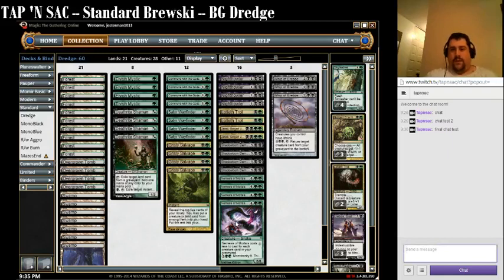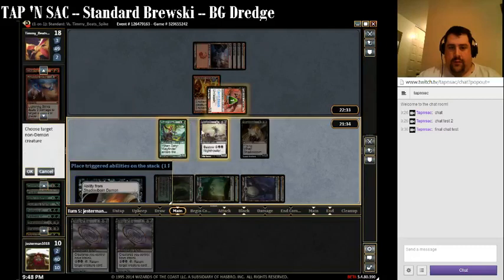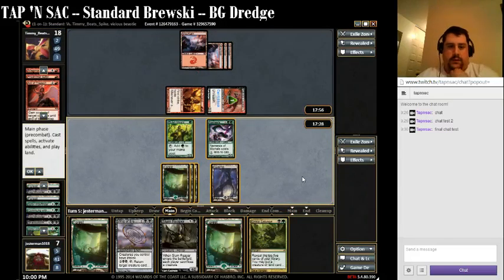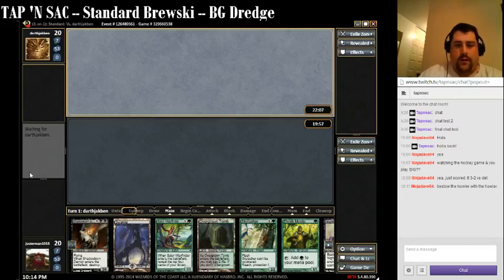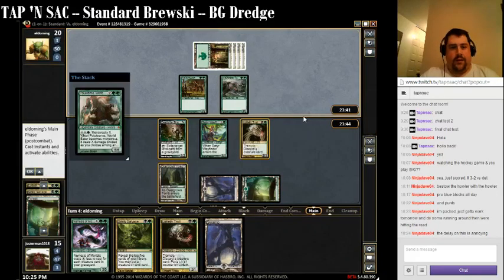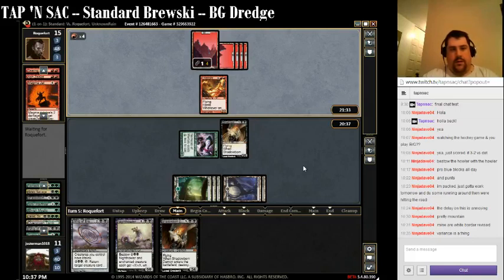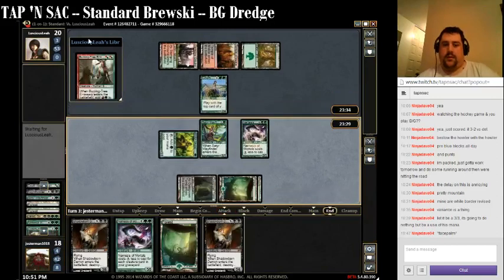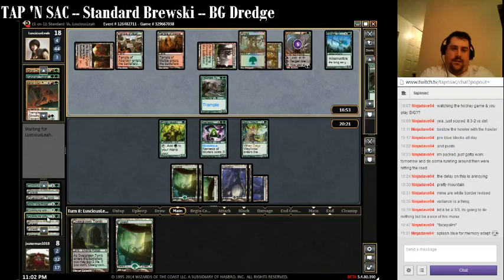Tap N Sac Stream -- Dredging Around Town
As a way to test out Twitch, since I'm a newb to it, I played by Standard BG Dredge deck that I've really liked as of late.